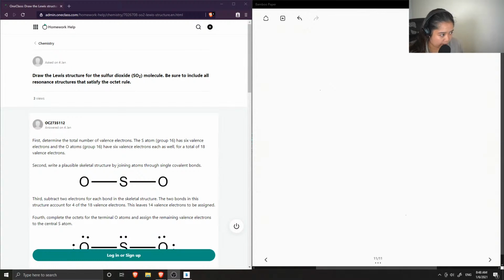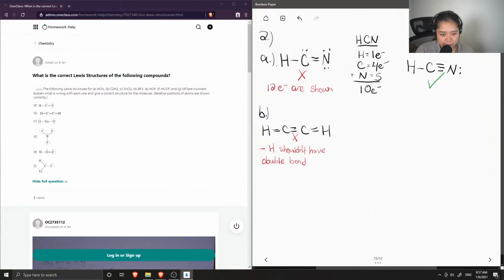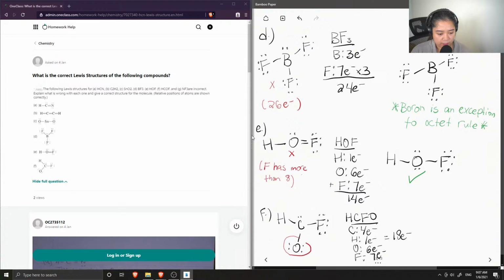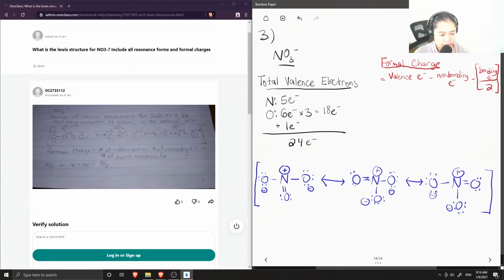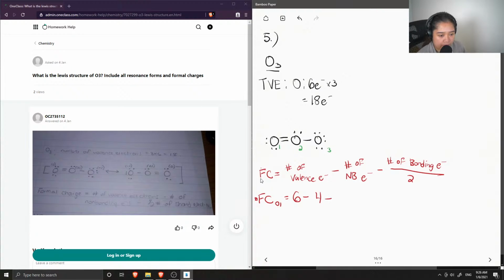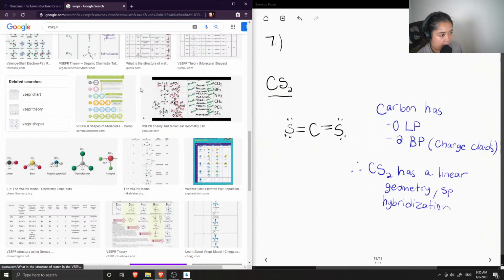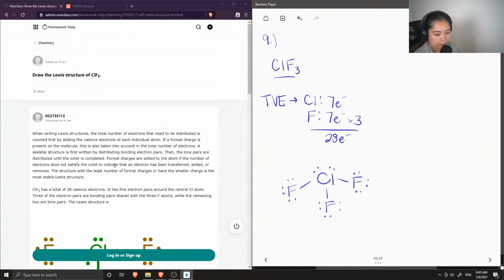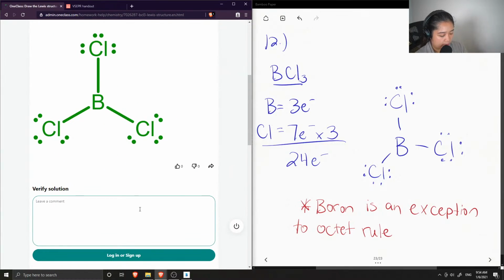Q&A with Donna - Popular Chemistry Questions